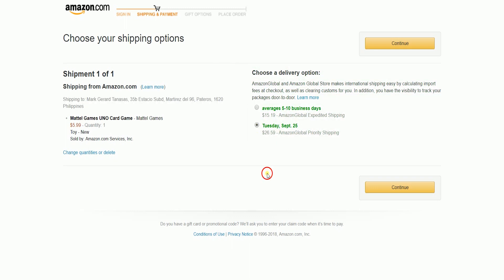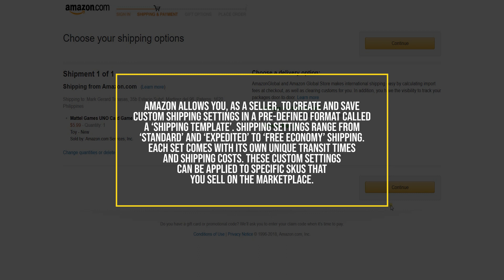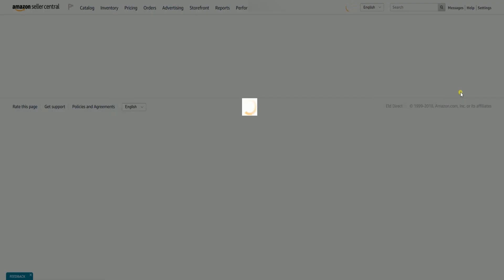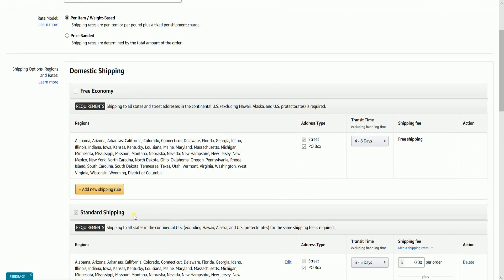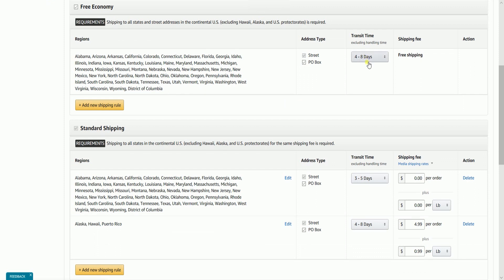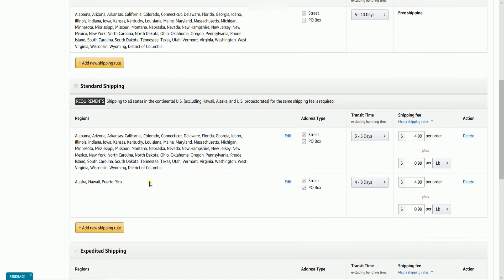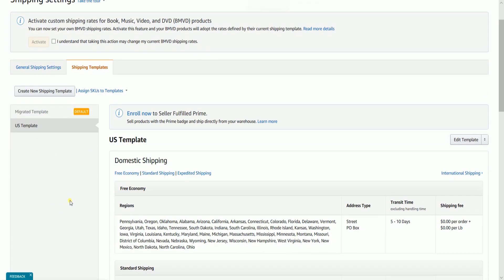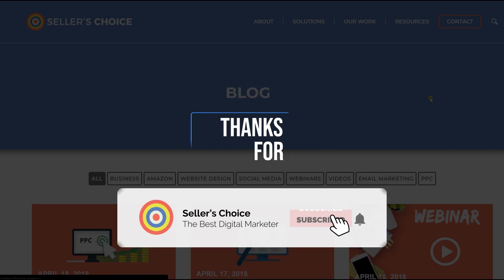How to Create a New Shipping Template on Amazon Seller Central - E-commerce Tutorials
Today, we're showing you How to Create a New Shipping Template on Amazon Seller Central. Shipping settings are the delivery options you provide to customers for your seller-fulfilled items.  This includes the regions you ship to, the shipping times you offer and the respective shipping rates.